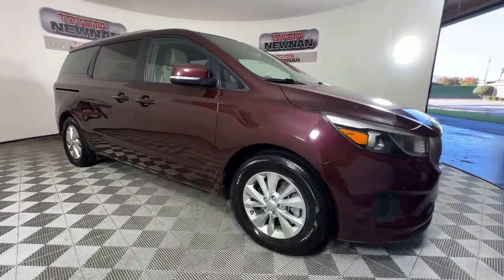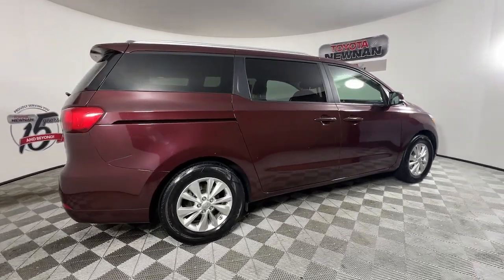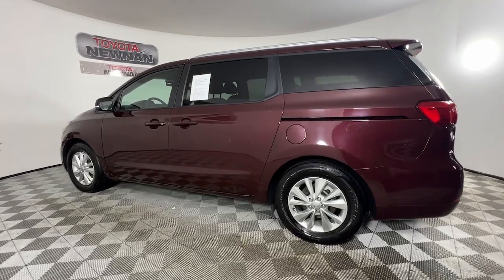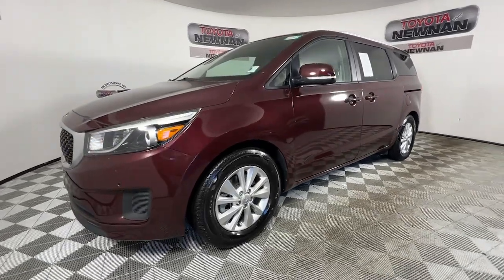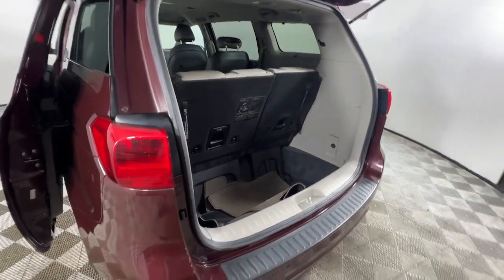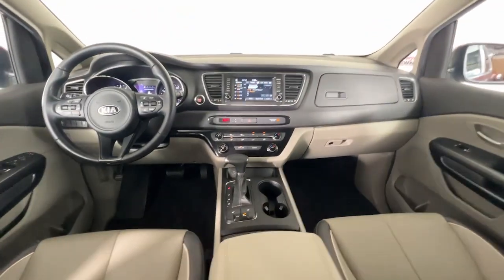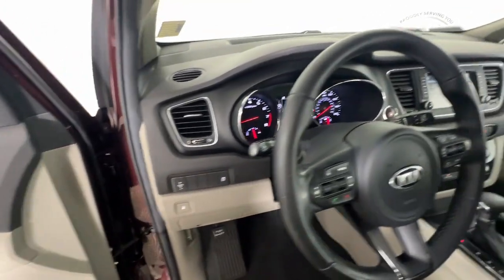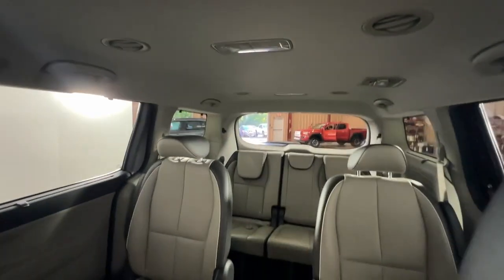2017 Kia Sedona LX Newnan, Peachtree City, Carrolton, Fayetteville, Union City GA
Pre-Owned 2017 Kia Sedona LX available at Toyota of Newnan located in 2 Herring Rd, Newnan, GA, 30265. Servicing the Newnan, Peachtree City, Carrolton, Fayetteville, Union City area.

Go home happy with the  2017  Kia Sedona.  Here's a family-focused Kia Sedona, the minivan that prioritizes safety, style, and a silky smooth ride. Your passengers will love its plush seating and array of creature comforts, while you relax and enjoy its agile steering and easy maneuverability.  These are just some of the great options this vehicle comes with: Keyless Entry, Remote Engine Start, Back-Up Camera, Steering Wheel Audio Controls, Electronic Stability Control, Aluminum Wheels, Heated Front Seat(s), 3rd Row Seat, Rear A/C, Leather Wrapped Steering Wheel. Your family deserves the best. Give them the joy of comfortable cruising in this safe and stylish Sedona. Our team will give you an outstanding test drive experience. Stop in today!